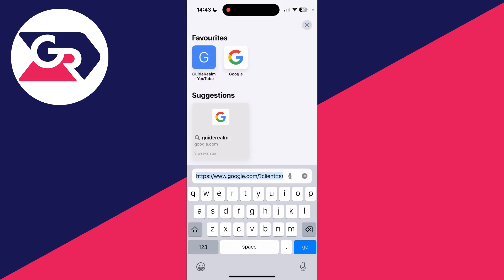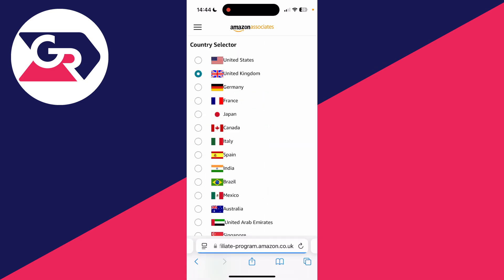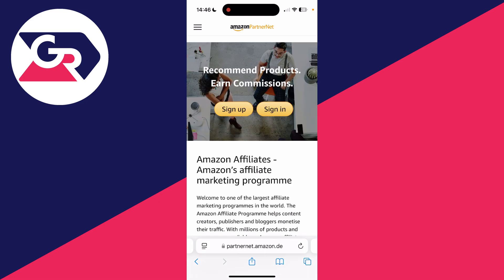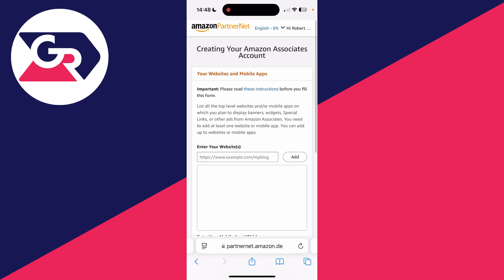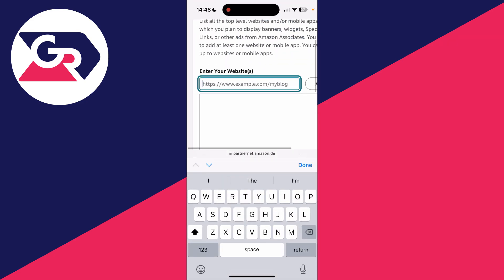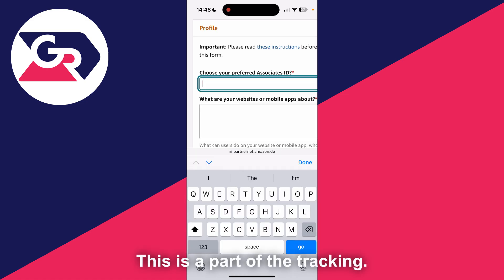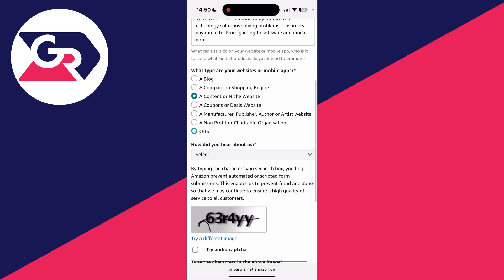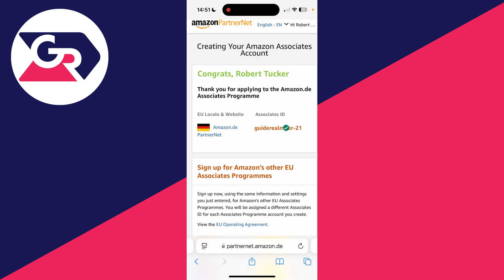How To Sign Up To Amazon Affiliate Program - Full Guide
Learn how to sign up to amazon affiliate program known as amazon associates programamazon associates account create

GuideRealm